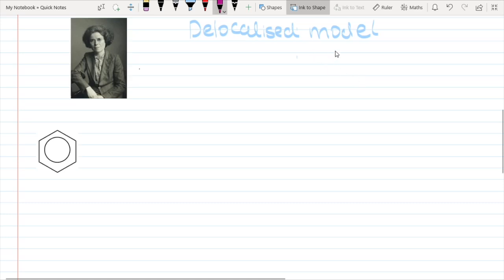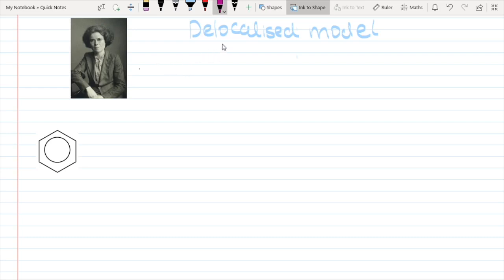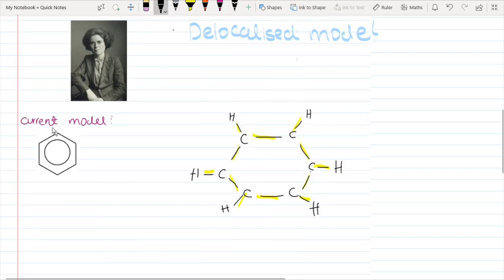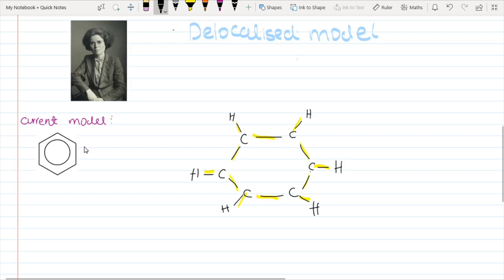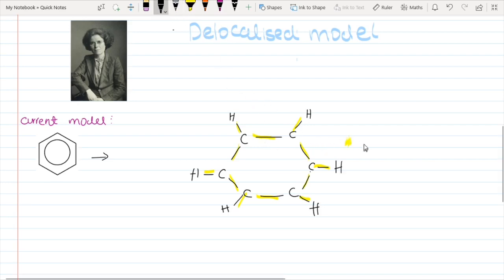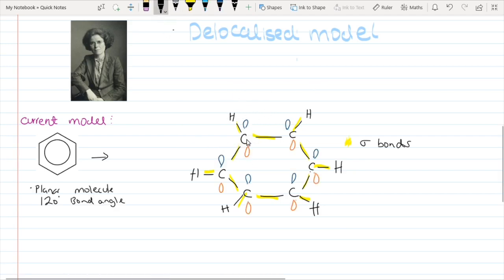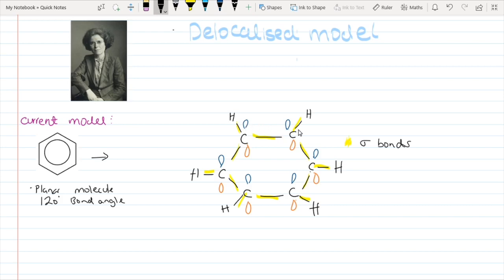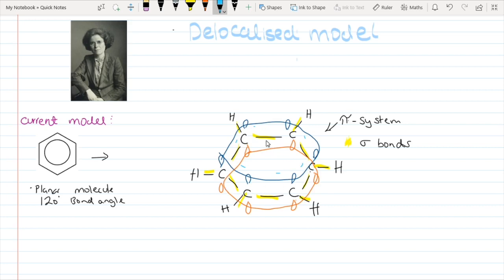Delocalised Structure of Benzene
A level Chemistry, OCR A